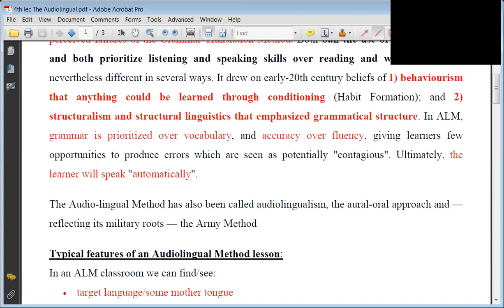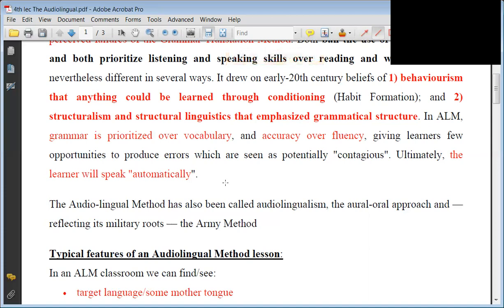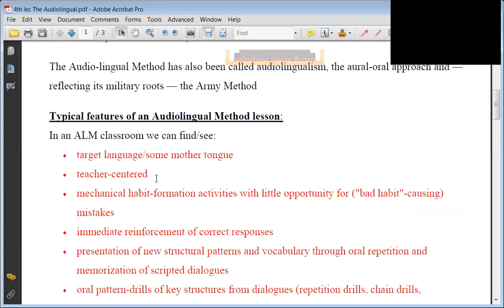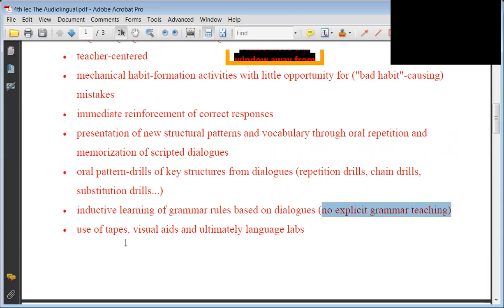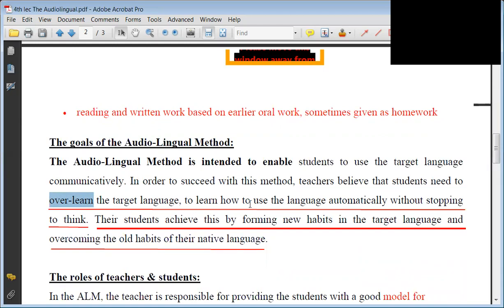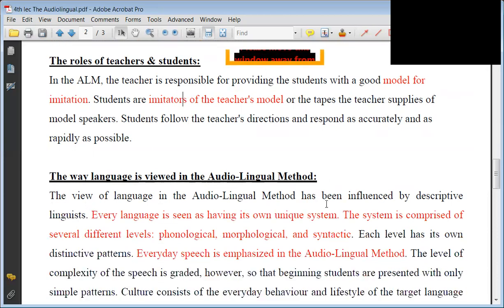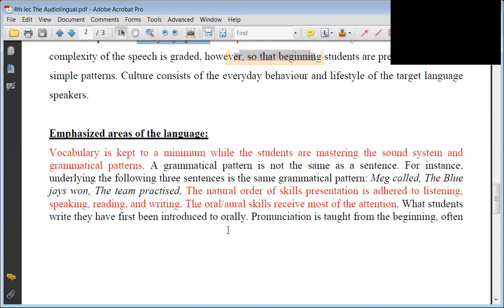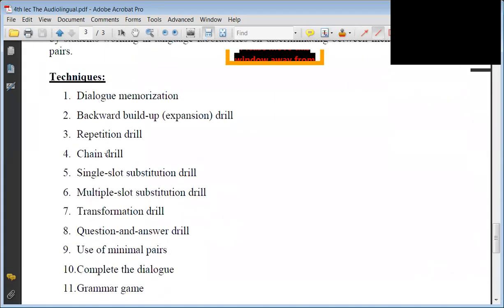4th lec Audiolingual part2